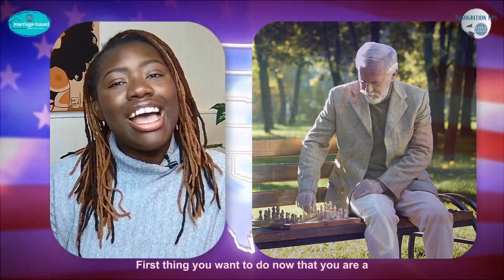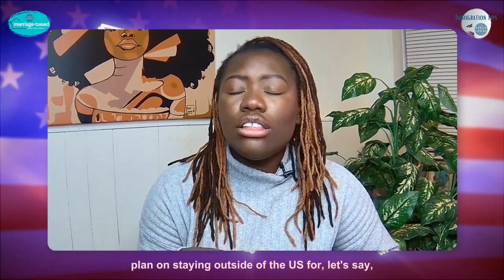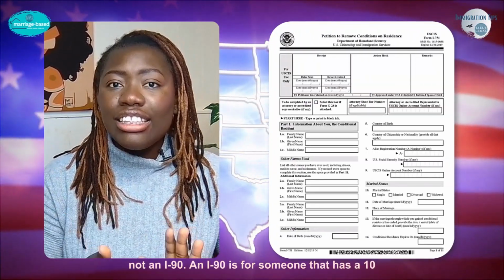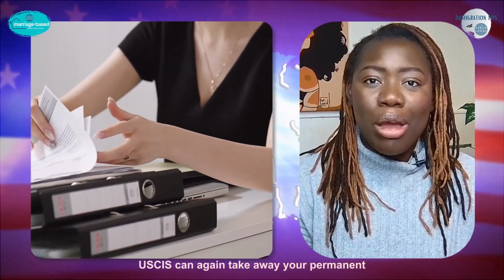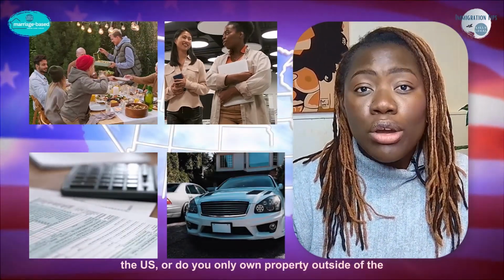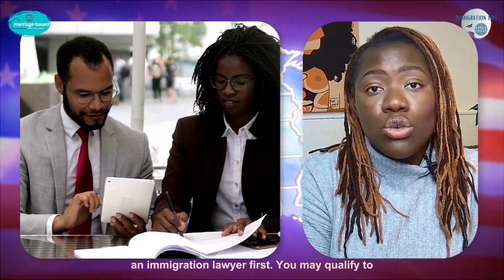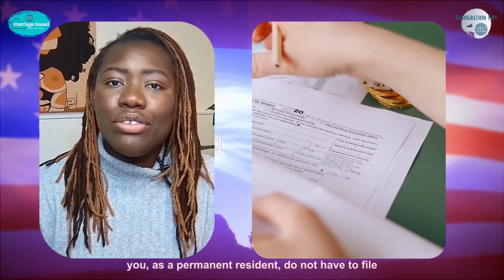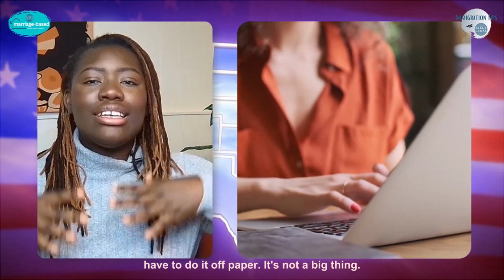Did You Just Get Your Green Card? Here are Things You Need to Know!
🌟 Watch This Week's Immigration Tips! 🌟

Join us on October 15, 2024, at 7:00 PM EST as U.S. Immigration Lawyer - Attorney Lilian Chukwurah dives into crucial guidance for permanent residents of the United States. She'll cover essential steps to maintain your status, including updating Social Security records, ensuring proper I-9 forms with employers, and securing a reentry permit for extended stays abroad. Atty. Lilian will discuss how to avoid jeopardizing residency by living outside the U.S. for too long, not filing taxes, or engaging in activities threatening your status.

She'll also highlight the importance of timely change of address notifications to USCIS and explain the impact of criminal convictions and Selective Service registration. Finally, learn about the benefits of becoming a U.S. citizen, like expanded family sponsorship options! Don't miss it! 🗽📜

Set your reminders! ✅

TIMESTAMPS

00:00:00 - Start
00:00:01 - Introduction: Things You Need to Know Now That You're A Green Card Holder
00:00:47 - Update your social security
00:01:08 - Update your I-9 with your employer
00:01:35 - Traps when Traveling Outside the US
00:03:11 - Apply to remove conditions when the 2 years is up
00:03:55 - Three different ways to lose your residency
00:08:30 - You have to file taxes
00:09:44 - Update USCIS with new addresses
00:10:26 - You can't vote
00:12:01 - Who can you file now you're a permanent resident?
00:13:07 - Closing and how we can help you further

💼 Schedule a Free Strategy Session with me to discuss your immigration options.

✅ I Represent Clients in all 50 states

This video is entertainment. It also shares general information. I am not providing legal advice, and this content does not trigger the attorney-client relationship. Although I am a lawyer, I am not your lawyer, and you are not my client. This is also attorney advertisement.

Unless otherwise indicated, all the names, characters, businesses, places, events and incidents in this video are for presentation purposes only. Any resemblance to actual persons, living or dead, or actual events is purely coincidental.